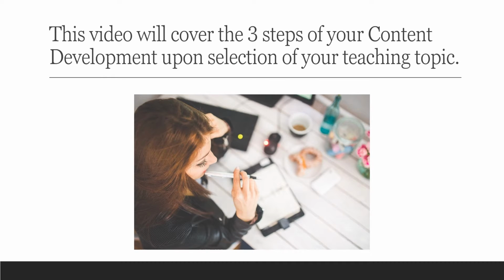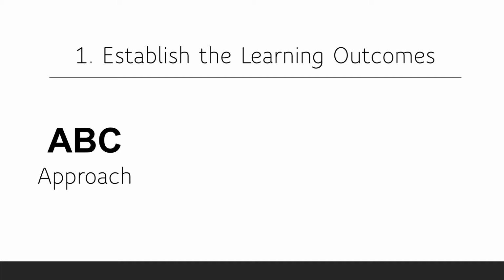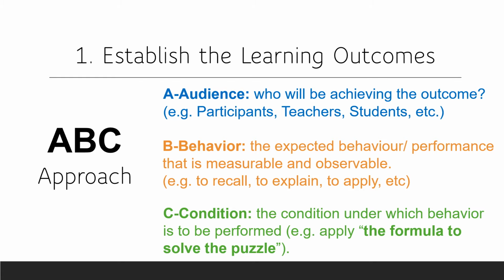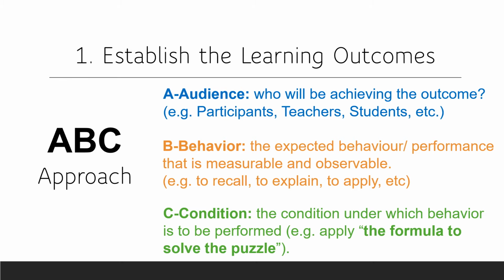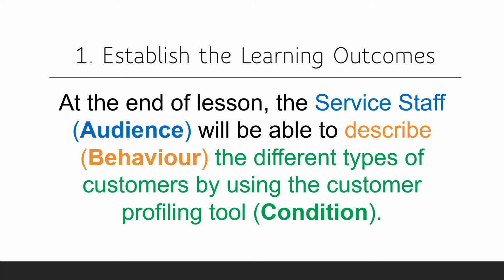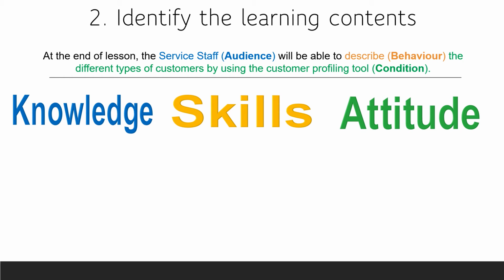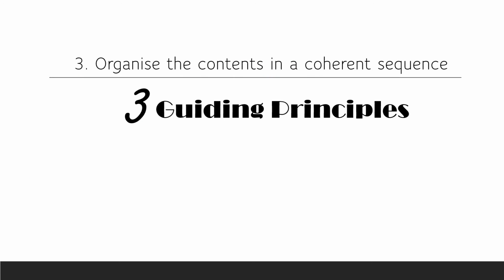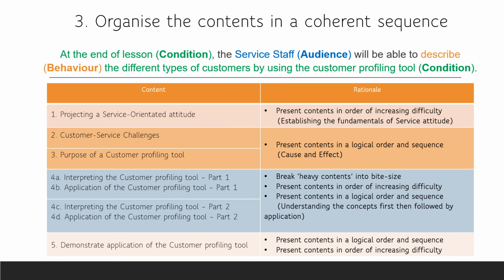Steps in Content Development